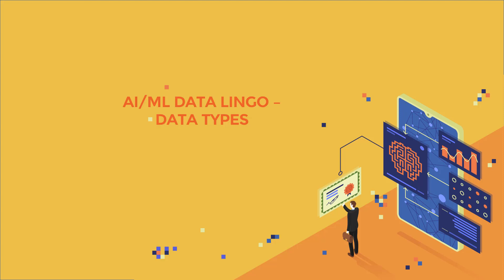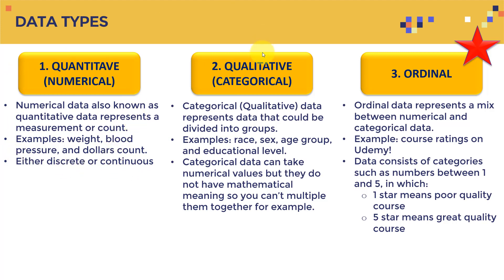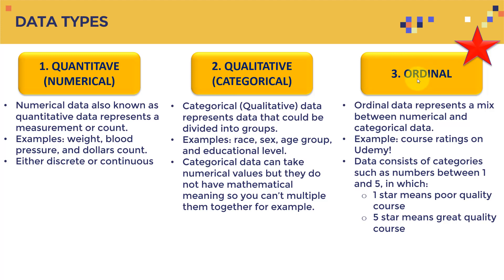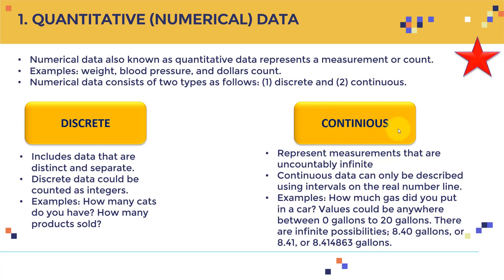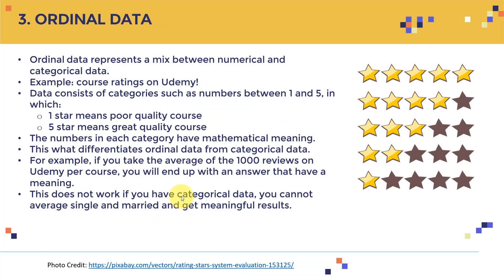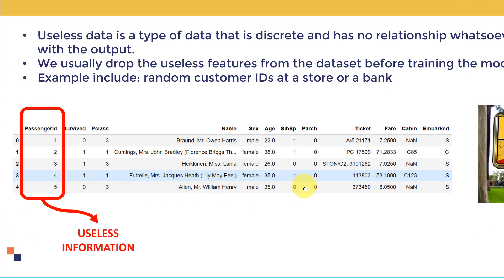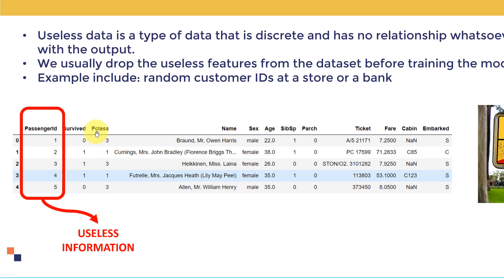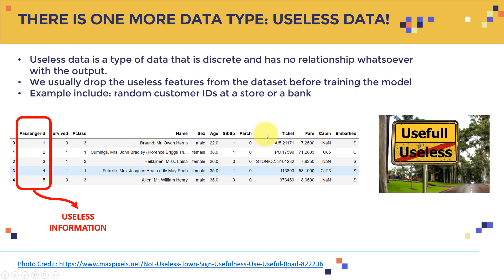Data Types in Machine Learning: Numerical vs. categorical vs. Ordinal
In this video, we will cover the difference between numerical, categorical and ordinal types of data.

1. Numerical Data:
- Numerical data also known as quantitative data represents a measurement or count.
- Examples: weight, blood pressure, and dollars count.
- Numerical data consists of two types as follows: (1) discrete and (2) continuous.

2. Categorical Data:
- Categorical data represents data that could be divided into groups.
- Examples: race, sex, age group, and educational level.

3. Ordinal Data:
- Ordinal data represents a mix between numerical and categorical data.
- Example: course ratings on Udemy!
- Data consists of categories such as numbers between 1 and 5, in which:
              1 star means poor quality course
              5 star means great quality course
- The numbers in each category have mathematical meaning.
- This what differentiates ordinal data from categorical data.
- For example, if you take the average of the 1000 reviews on Udemy per course, you will end up with an answer that have a meaning.
- This does not work if you have categorical data, you cannot average single and married and get meaningful results.